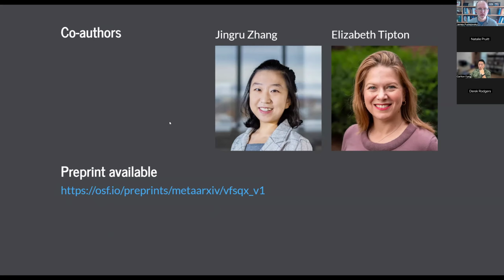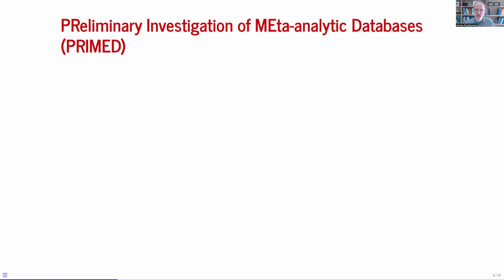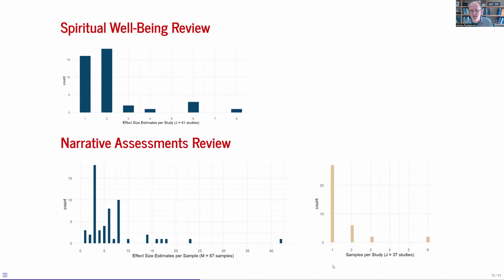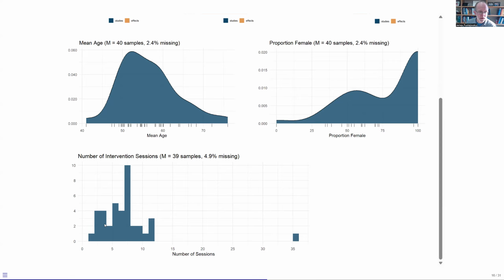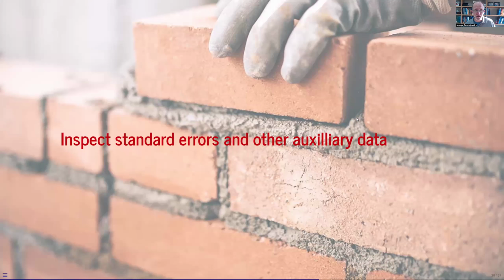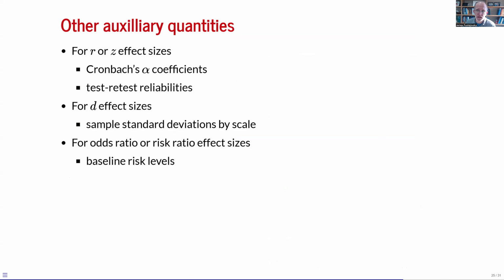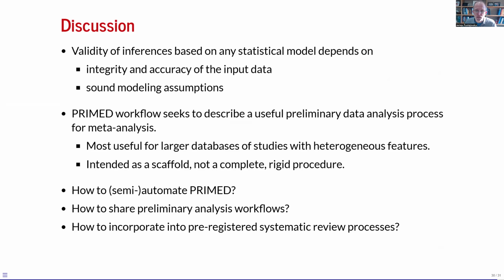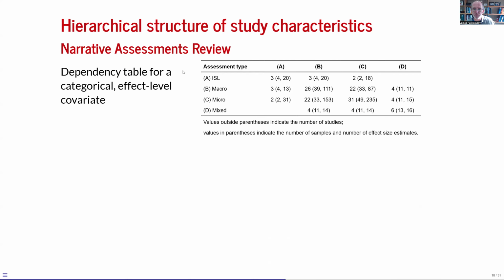A preliminary data analysis workflow for meta-analysis of dependent effect sizes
Dr. James Pustejovsky
In education and other fields, meta-analyses routinely involve dependent effect size estimates and hierarchical data structures. Statistical methods for analyzing dependent effect sizes are now well developed, but there has been less attention to the initial stages of data analysis, prior to formal modeling. In this talk, I will describe a generic workflow for preliminary, exploratory analyses of meta-analytic databases, which focuses on validating the integrity of the input data and informing decisions about subsequent statistical modeling. The workflow entails creating summaries and visualizations of features of the primary studies included in the meta-analysis in order to understand the structure and distribution of the data, especially with respect to between- and within-study variation. I will illustrate
the workflow using data from a previously published meta-analysis and discuss connections between preliminary analysis and subsequent statistical modeling strategies. This talk is based on joint work with Jingru Zhang and Elizabeth Tipton with a pre-print available